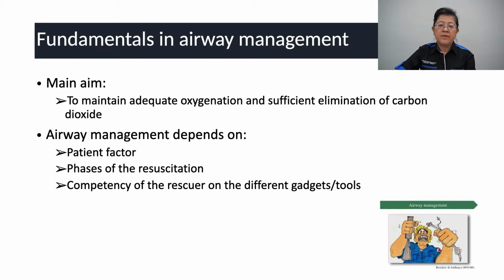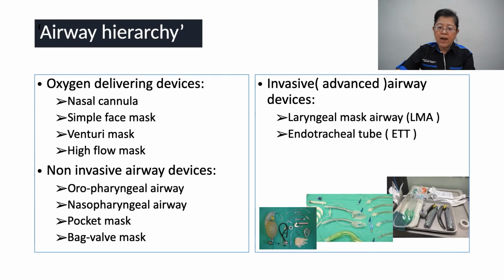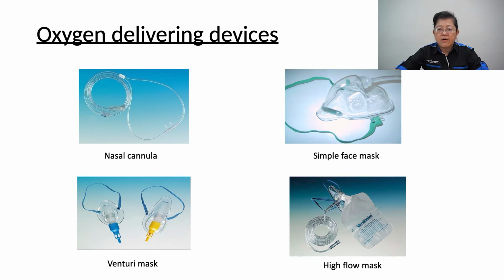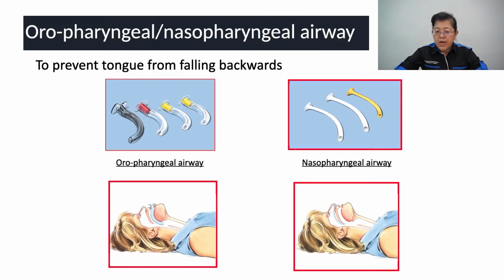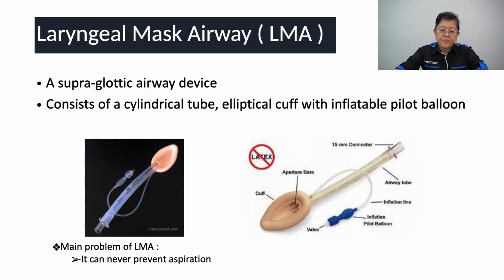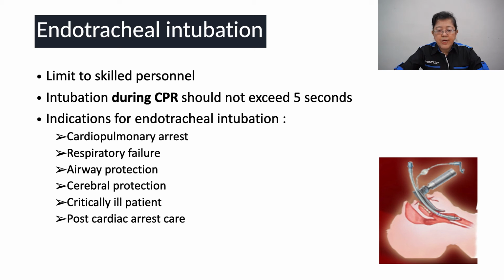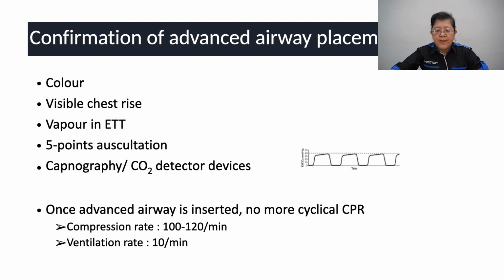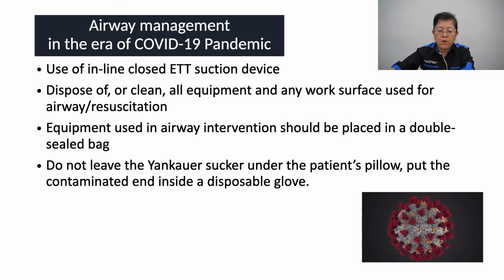Advanced Life Support: Airway management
Presenter:
Dato' Dr Luah Lean Wah
Consultant Anaesthesiologist
Hospital Pulau Pinang